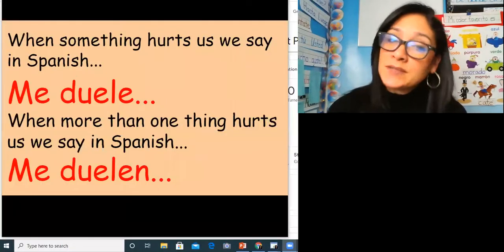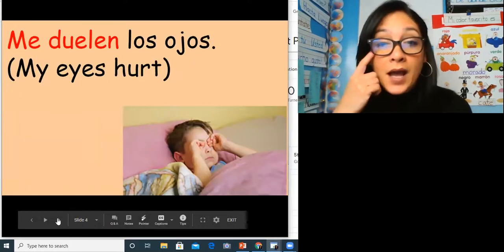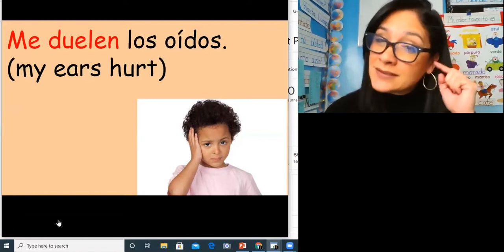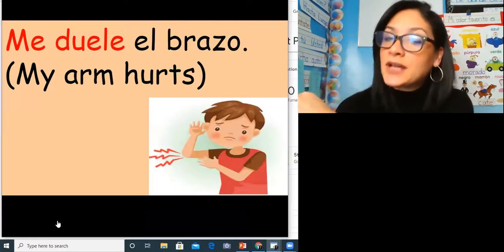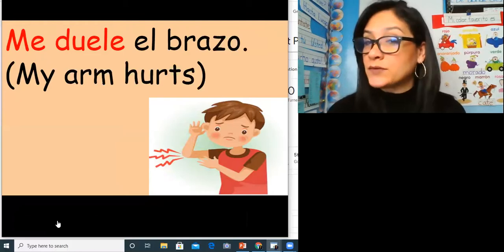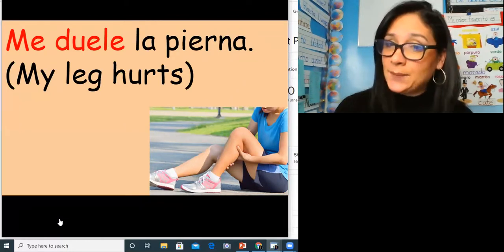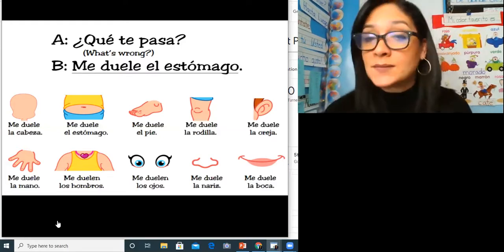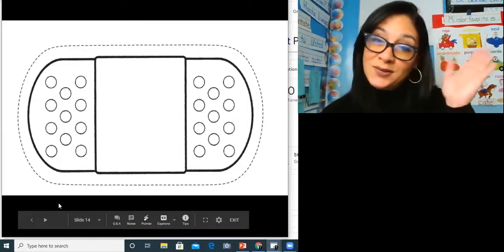Me Duele Review